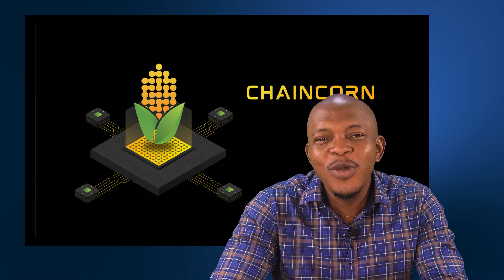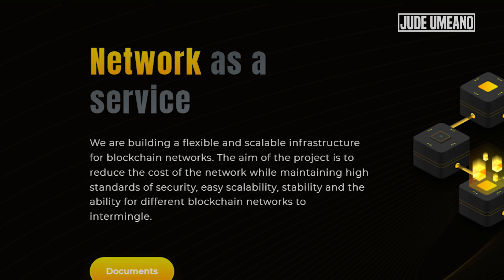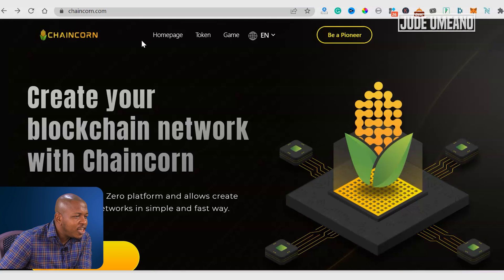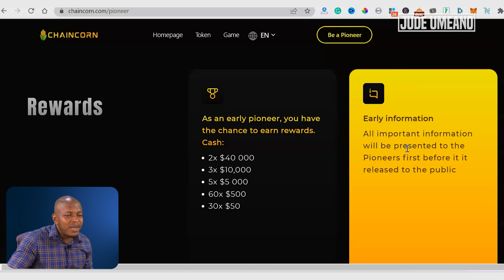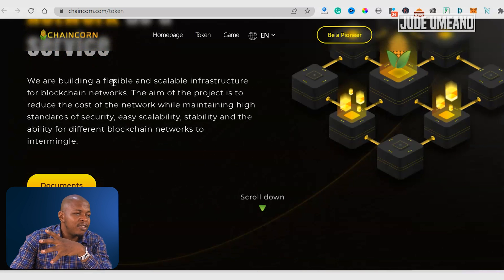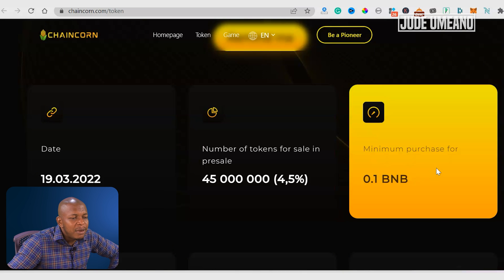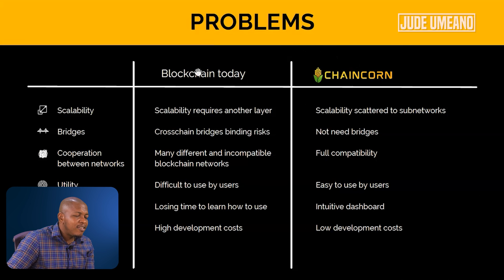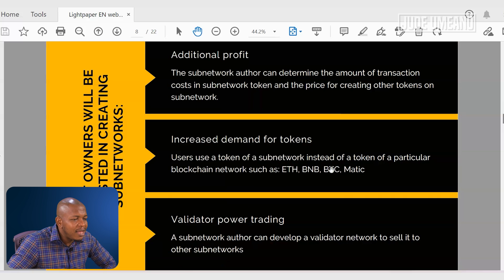Chaincorn 🌽 - A Layer Zero Blockchain Project | Review | How to buy before Launch | Jude Umeano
Chaincorn is a layer zero platform that allows developers the opportunity and baseline infrastructure to create their own blockchain networks.
Their blockchain technology helps in the advancement of decentralized payments, databases, IoT, games, AI, storage, and more use cases. Users will be able to produce private, public, and even interoperable blockchains with other networks. In this video, I analyzed the Chaincorn project and how you could participate.
Timestamp
00:00 - Intro
01:03 - What is Chaincorn?
03:14 - Review of Chaincorn website
09:26 - Chaincorn whitepaper review
11:48 - Outro
***BEST PLATFORM TO BUY/SELL/TRADE CRYPTOS***
What Are Blockchain Oracles? – The Basics, Types, And Problems

Invitation code: Judeumeano

👉🏼 BEE Network Inviter code: Judeumeano